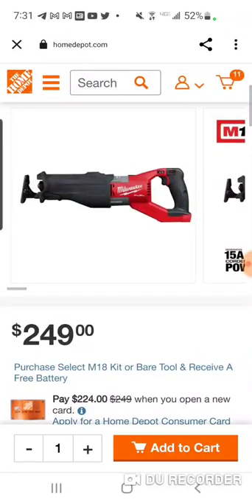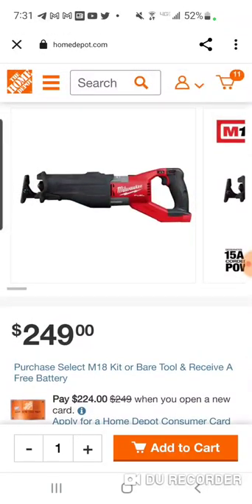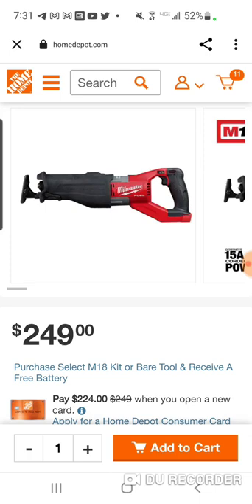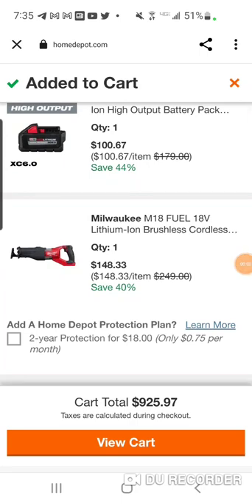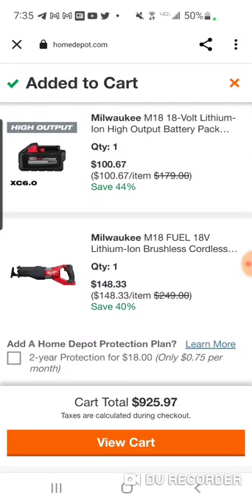☢️Super Sexy Super Sawzall HACK™ is Back !! 🔥🔥